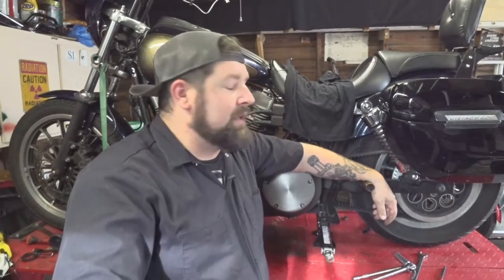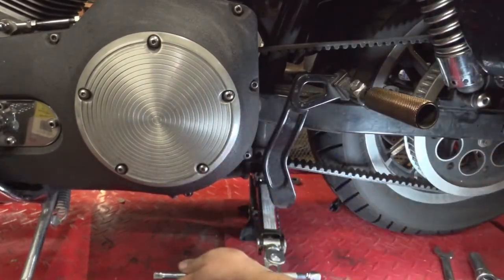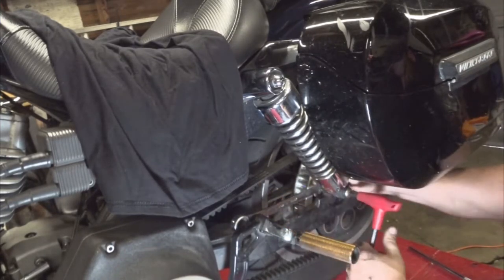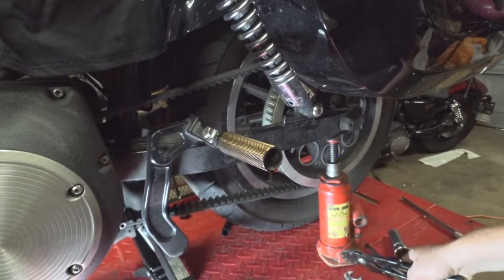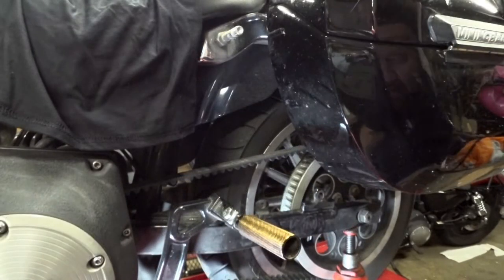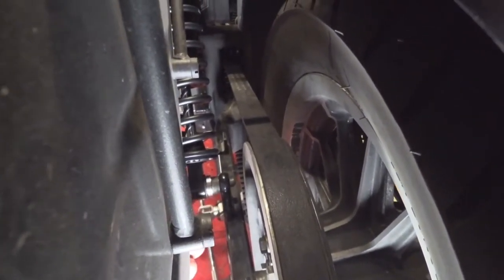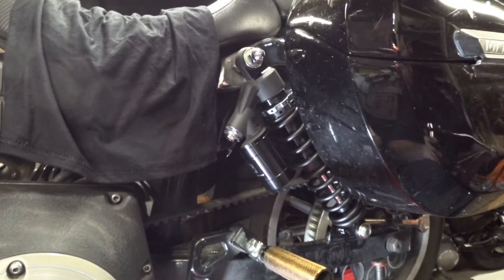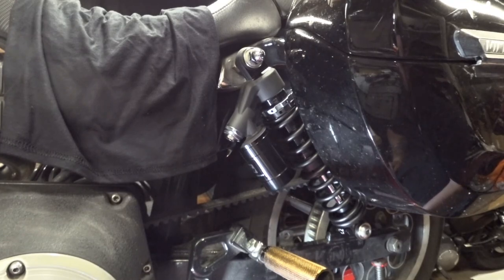Harley Dyna shock install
Racing Brothers piggyback shock install on Dyna Superglide.  This is basically the same process on sportsters and baggers/FLH & and all twin shock motorcycles.

These are Racing Brother Shocks, and so far I am very happy with them.